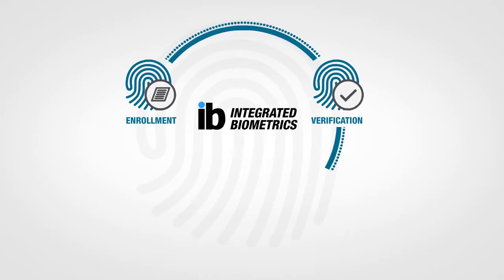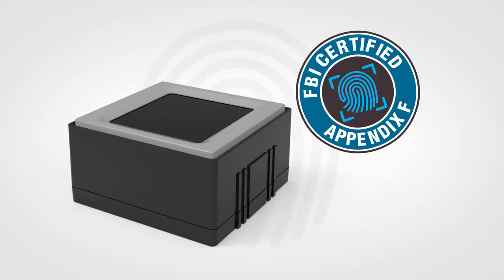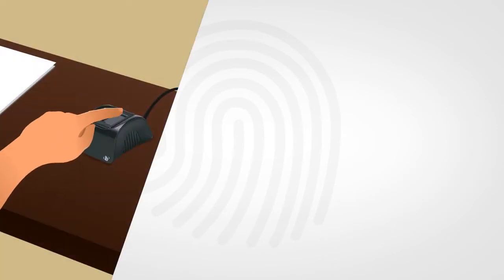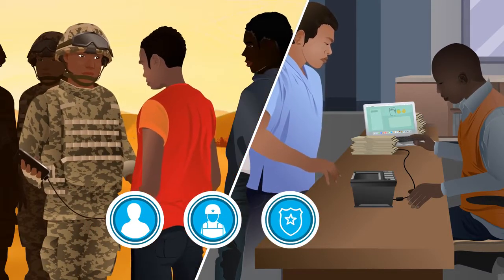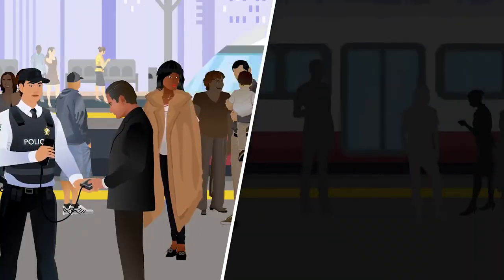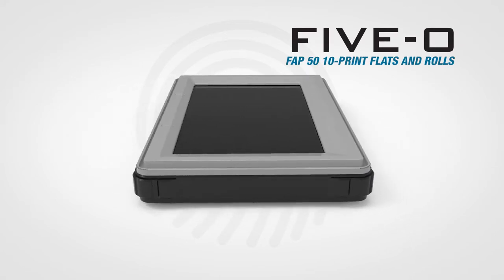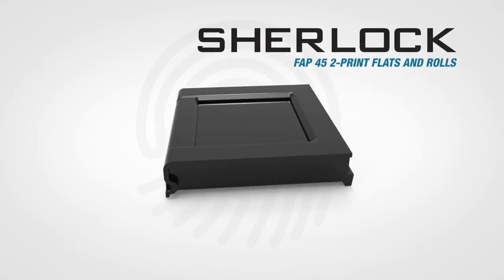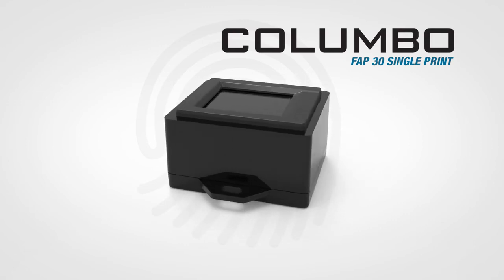Integrated Biometrics Overview